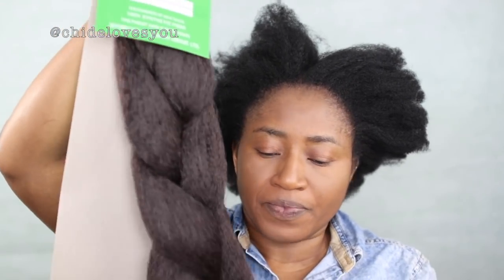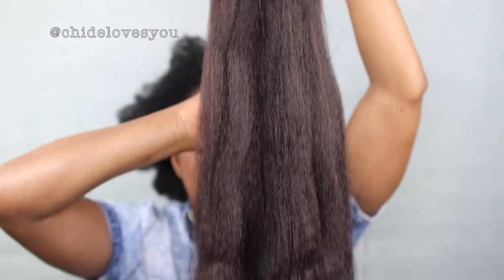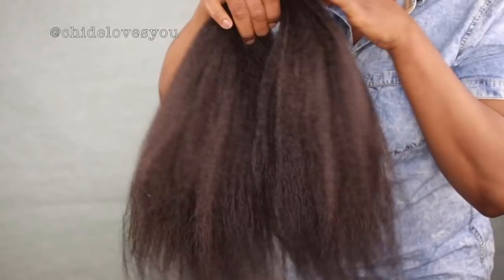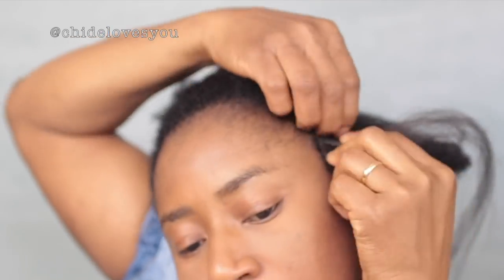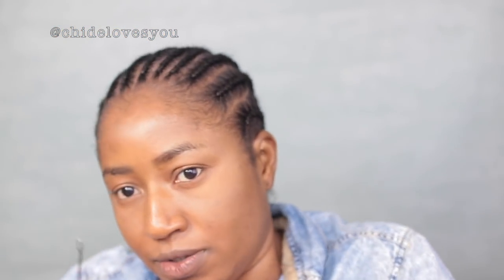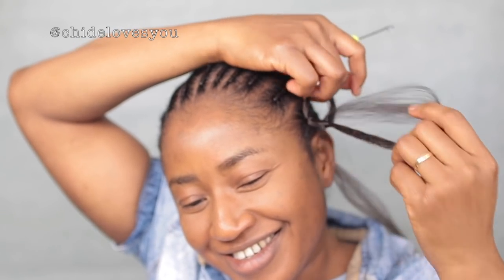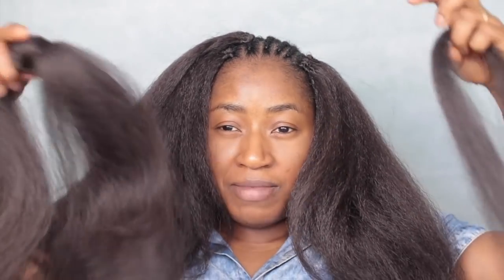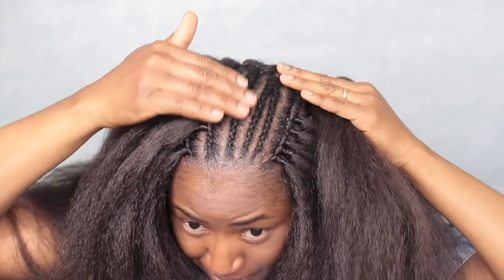INVISIBLE PART CROCHET BRAID ONLY $4 XPRESSION|| HOW TO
*Video not sponspored